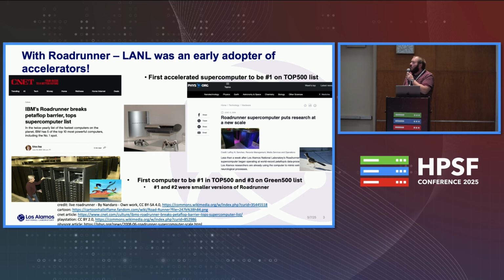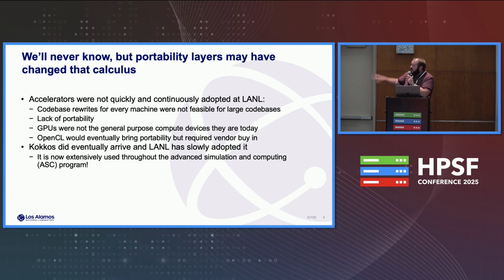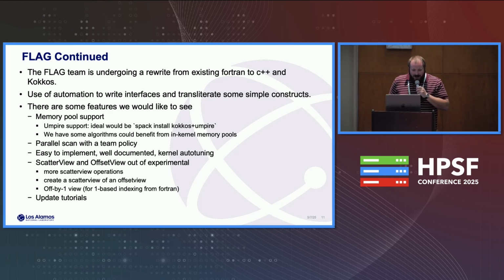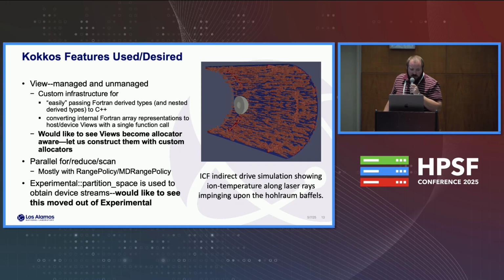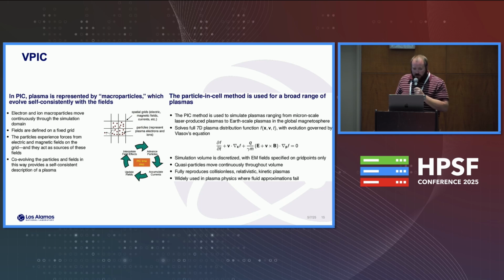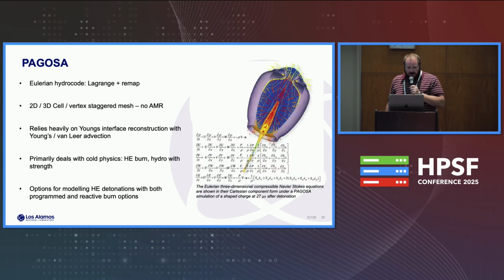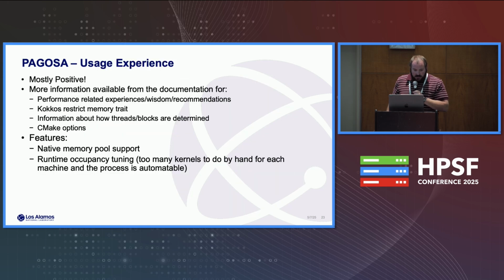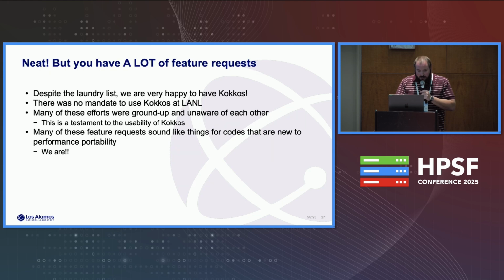A Brief Overview of LANL's use of Kokkos - Daniel Holladay, Los Alamos National Laboratory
Since the commissioning of the first petascale machine, Roadrunner, in 2009 at the Los Alamos National Laboratory (LANL), the ability for physics codes at LANL to take advantage of accelerators has provided utility and productivity improvements for code users. The ability to take advantage of an accelerator, and more specifically general purpose graphics processing units (GPGPUs), will quickly move from a productivity enhancement to absolutely necessary as more than 90% of the compute capability of the El Capitan supercomputer at Lawrence Livermore National Laboratory (LLNL) will only be accessed through effective use of its GPGPUs, a task which has traditionally been accomplished with vendor specific software extensions such as CUDA or HIP. Many projects with code bases ranging from large and established FORTRAN codes to new c++ based projects have made the decision to use Kokkos as the tool that will enable effective use of LLNL's El Capitan compute resources as well as future machines which could likely benefit from Kokkos's capabilities. In this talk I will give an overview of several physics code projects at LANL and their usage of Kokkos.